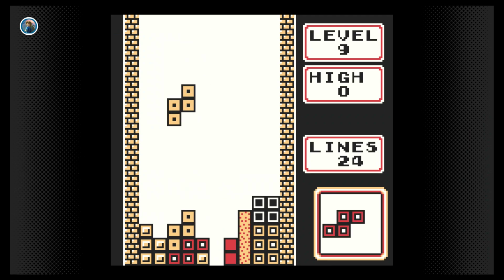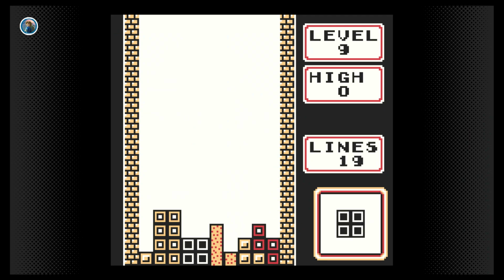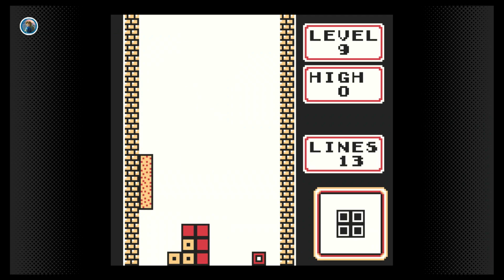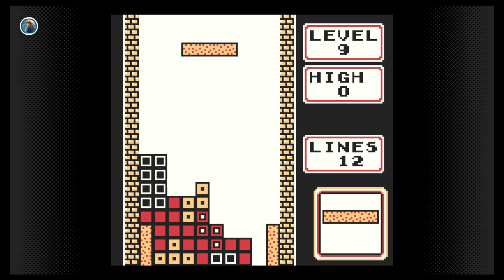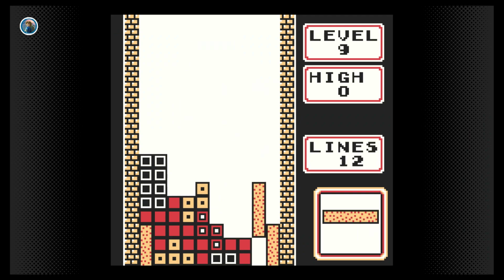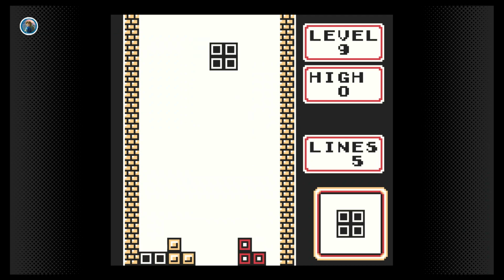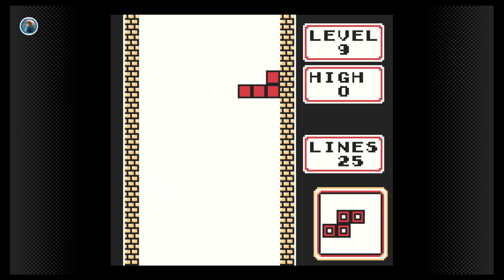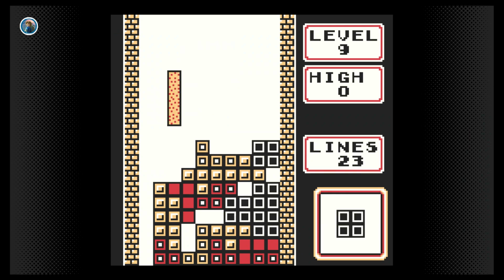Tetris (Game Boy) Video Review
Thanks to Switch Online, the Game Boy's pack-in title gets a wider audience and modern critiques!